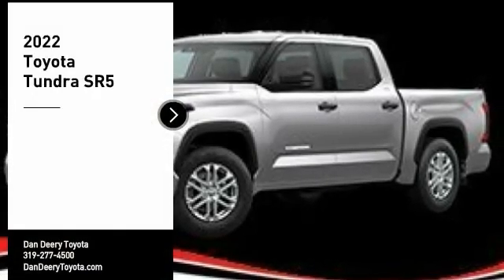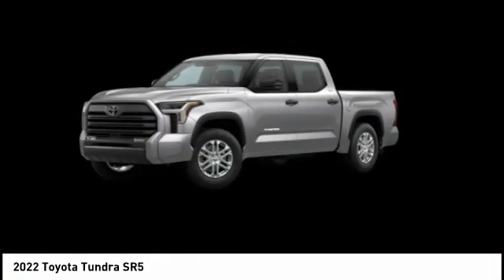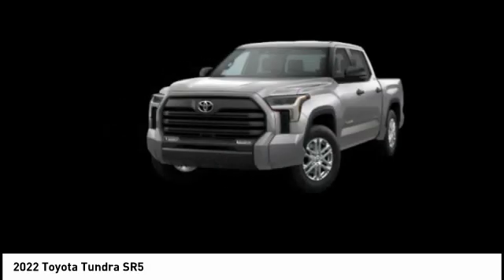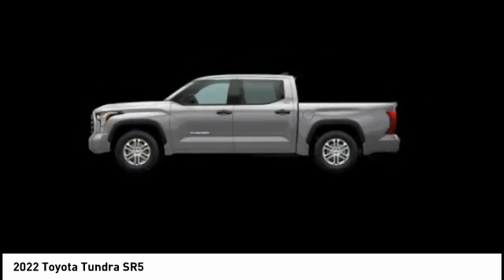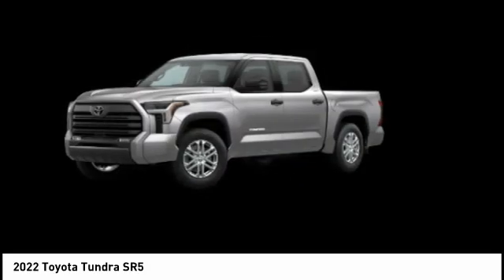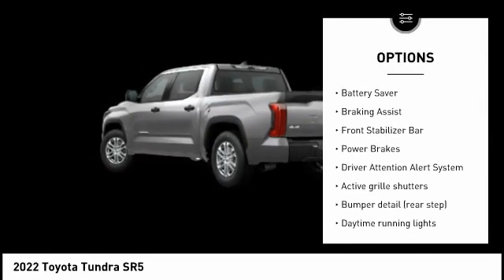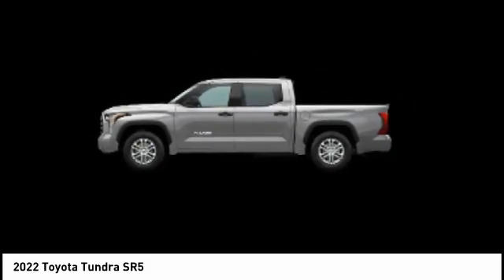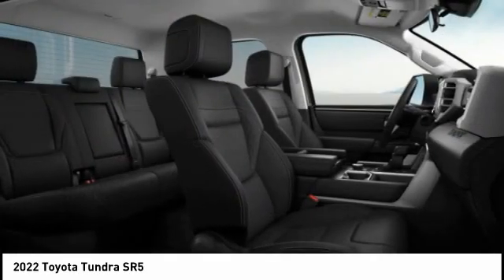2022 Toyota Tundra Cedar Falls IA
2022 Toyota Tundra SR5

You'll love this 2022 Toyota Tundra. This is a sr5 crewmax 5.5 you'll want to take home. Call and get in touch with Dan Deery Toyota directly, and be the first to open the sr5 crewmax 5.5 door today!